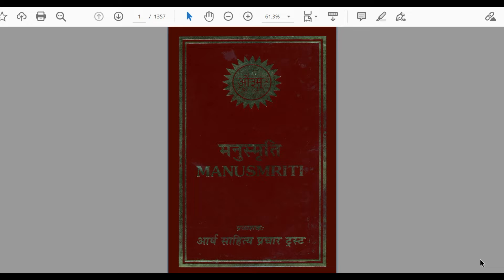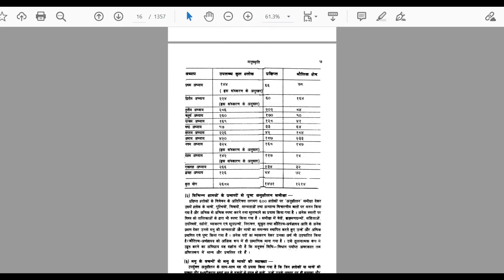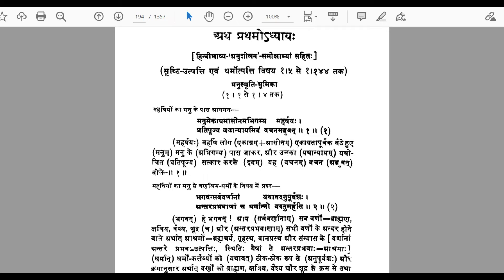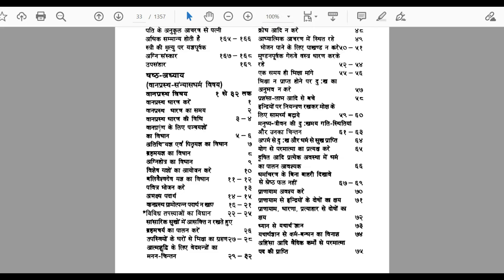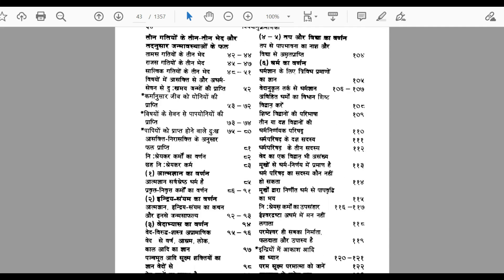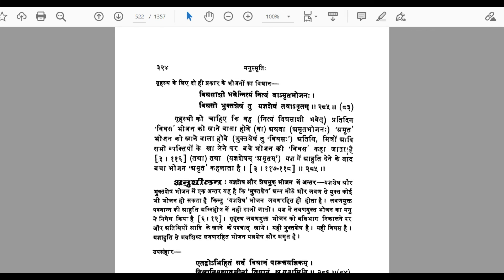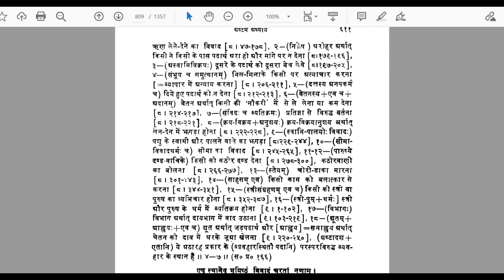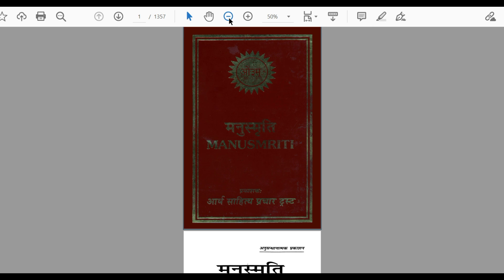Manusmriti - In Reality (मनुस्मृति का सच )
In this video, I present some hitherto unknown facts about the Manusmriti - an ancient Indian scripture that lays the behavioural foundations of human society.